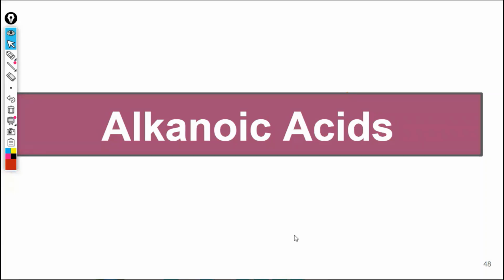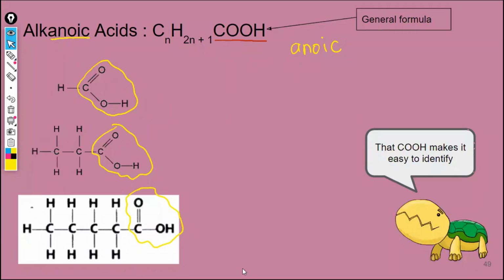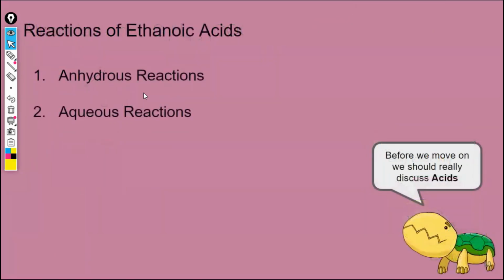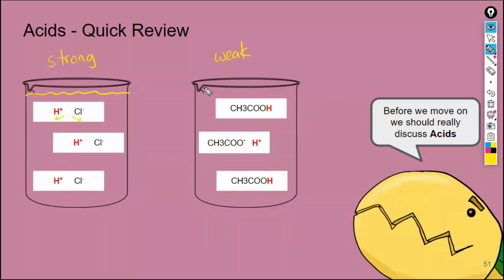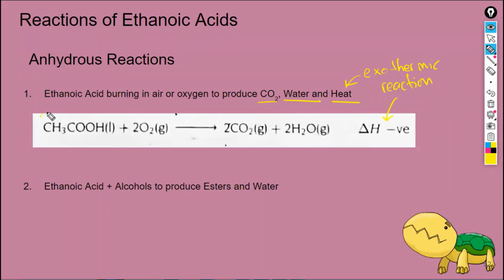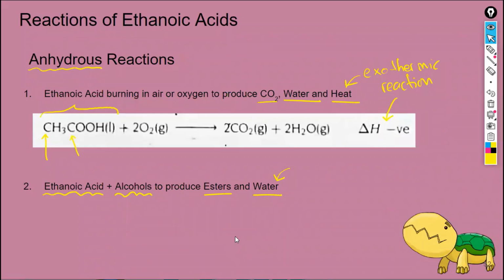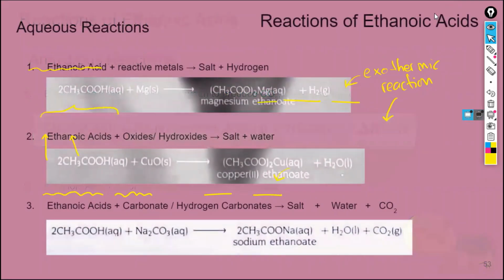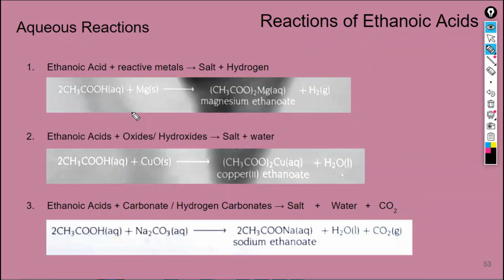CSEC Chemistry - Alkanoic Acids